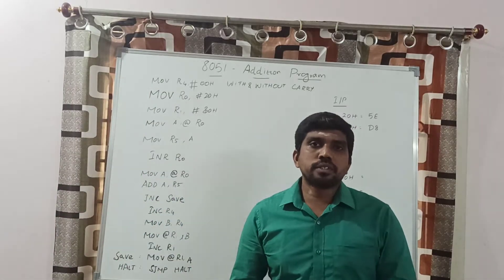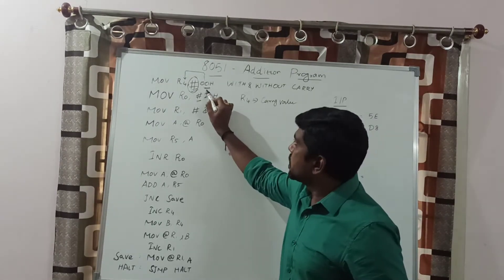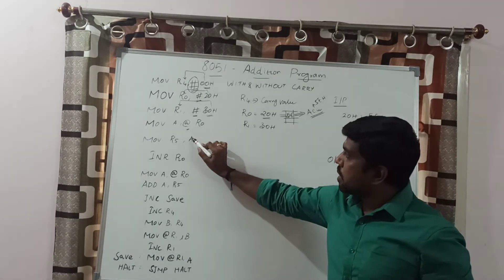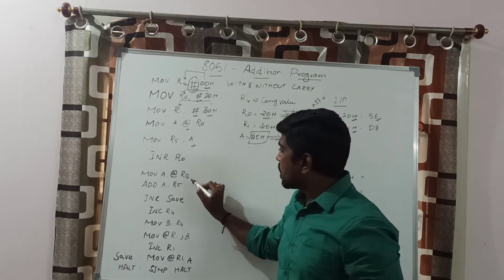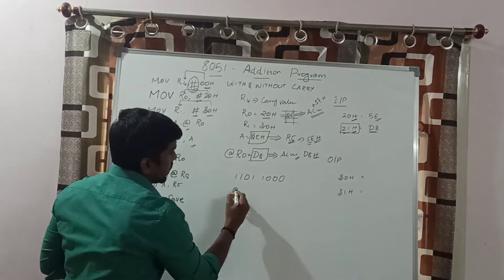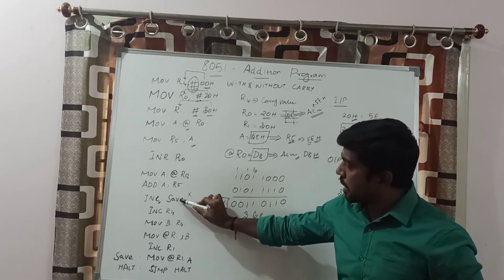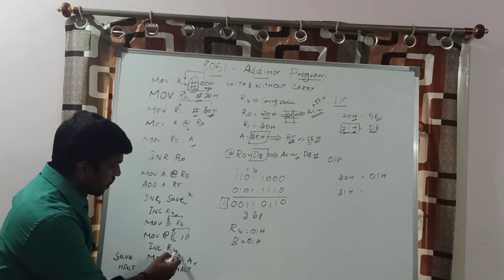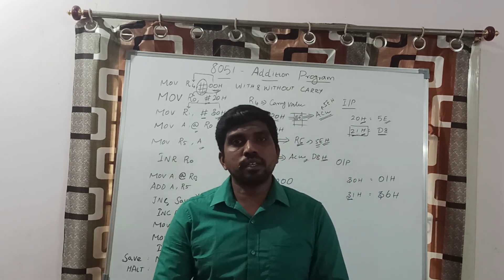Write an ALP for Addition of Two 8 Bit Number in 8051 Microcontroller |S Vijay Murugan Learn Thought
This video i discuss how to write the simple addition program in with carry and without carry.